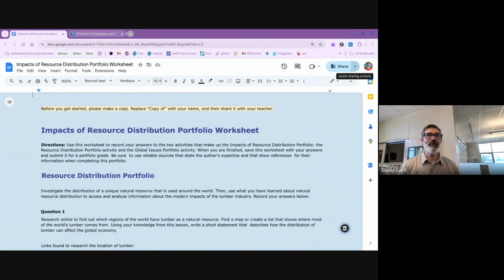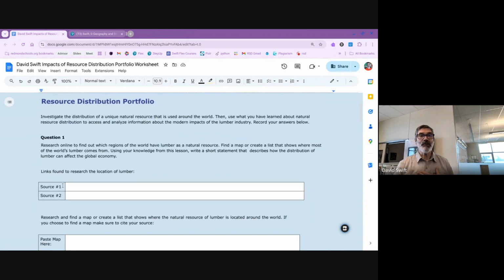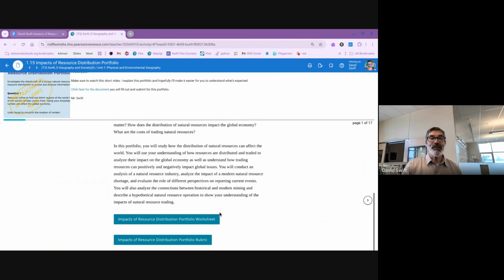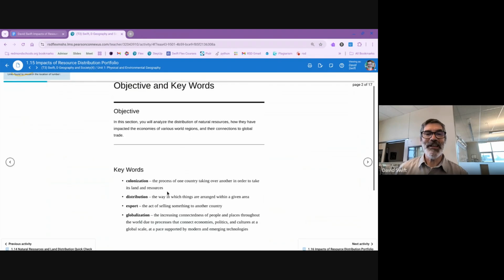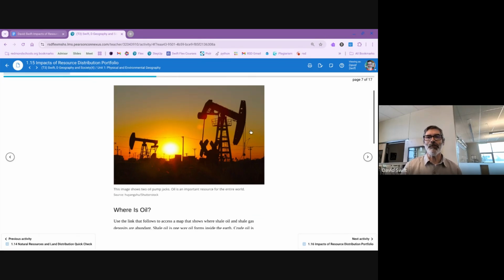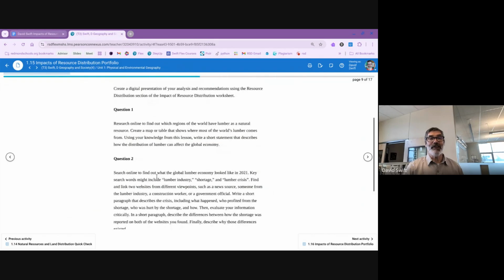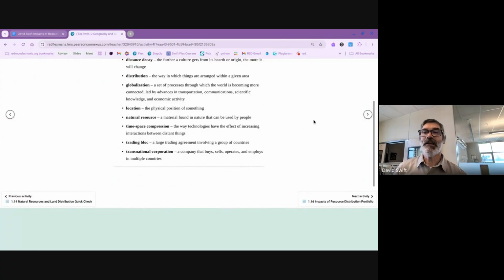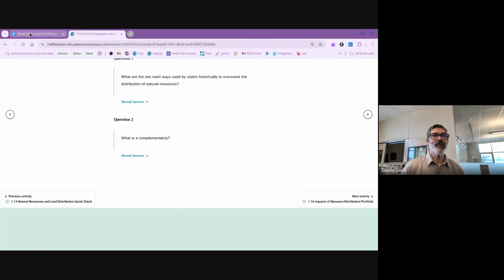1 15 Impacts of Resource Distribution Portfolio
Portfolio Instructions